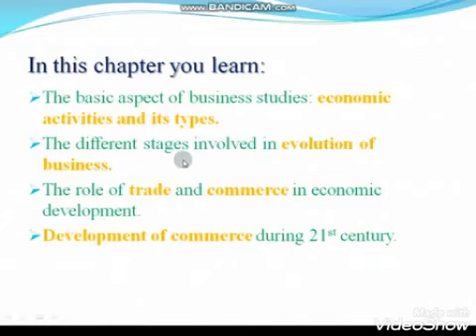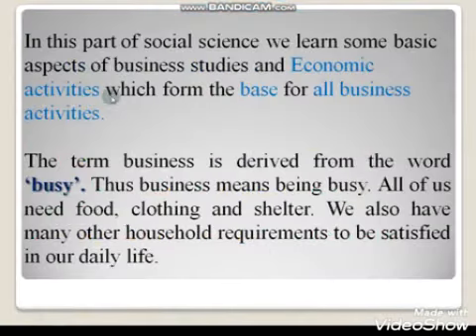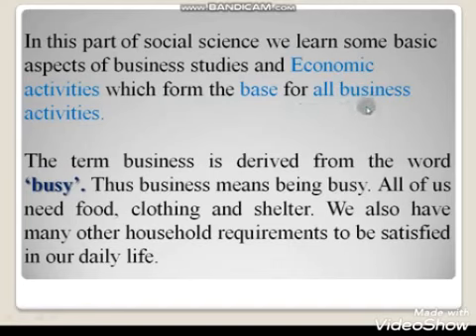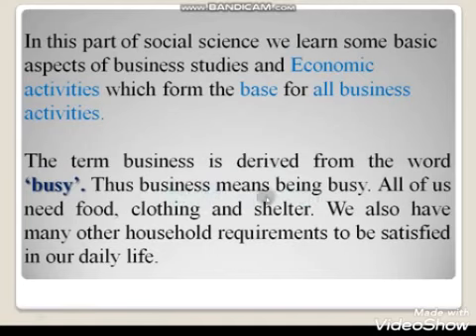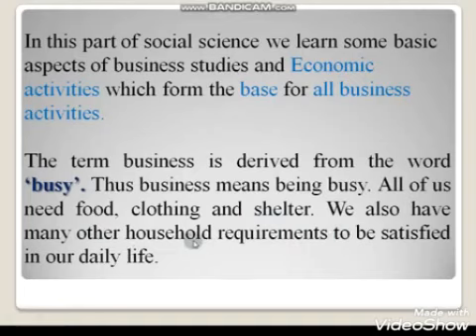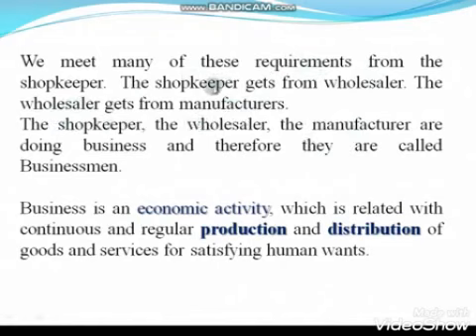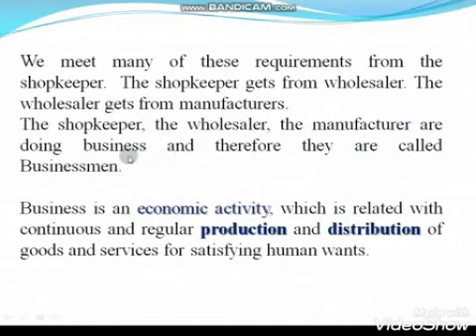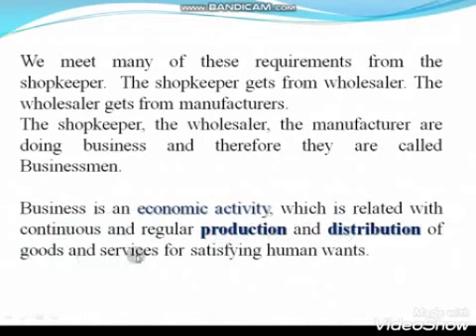Components of Business Studies 8th std